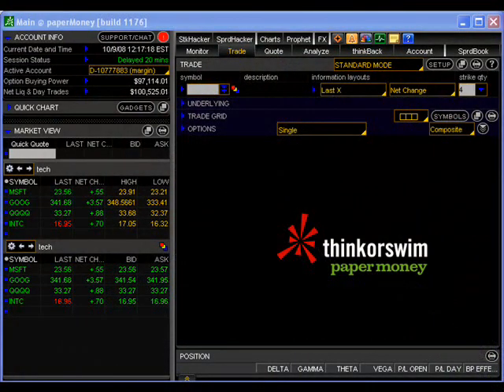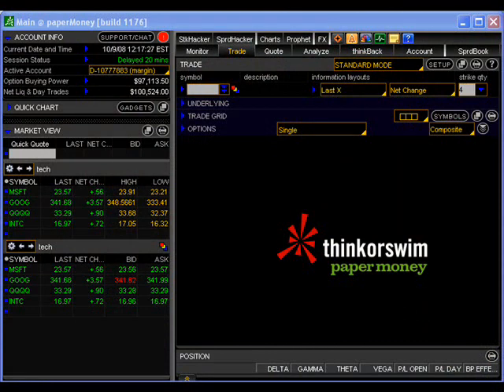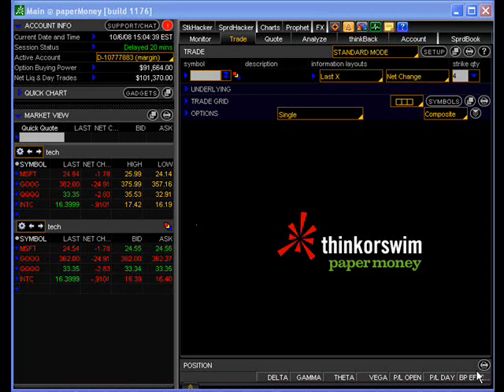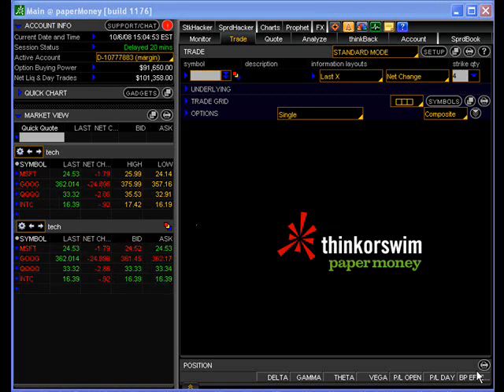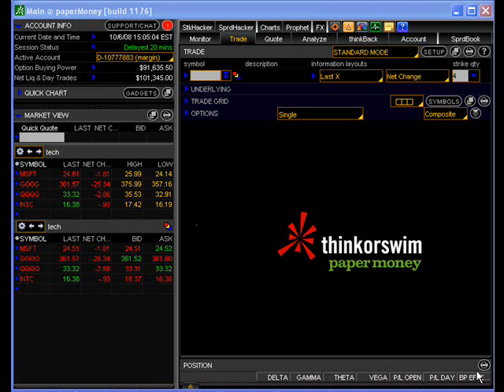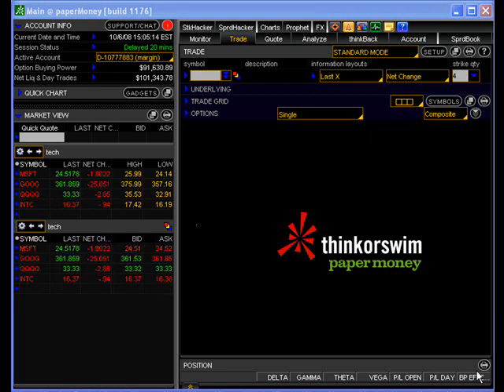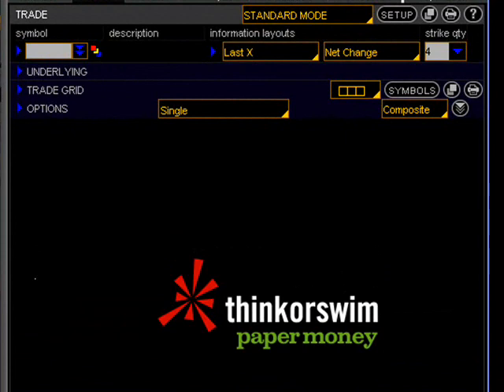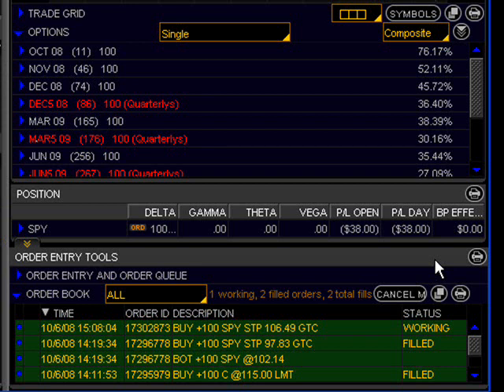154. How to Trade Stocks Using a Stop Order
The next lesson in our course on the basics of stock trading which covers how to place a stop and stop/limit order in the ThinkorSwim platform.